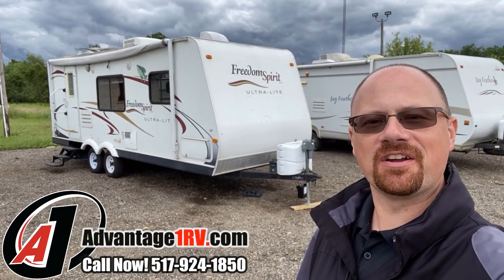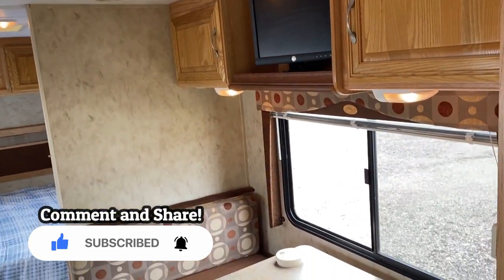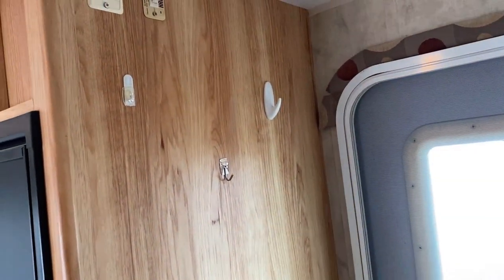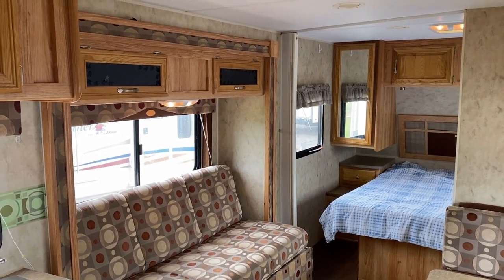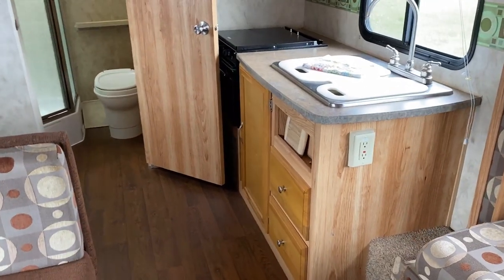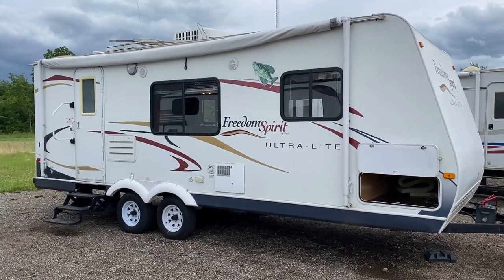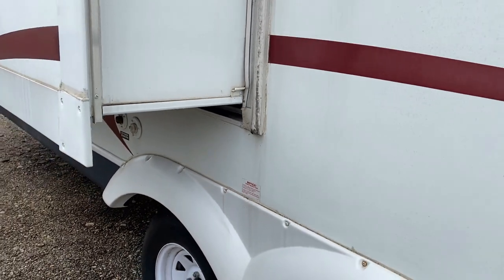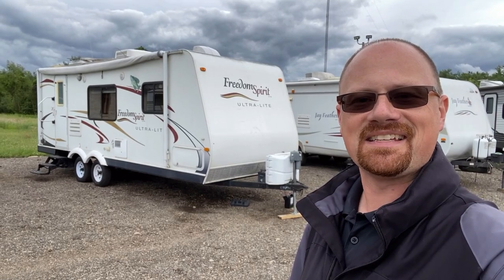Short & LIGHT w/Camp Side Window!! 2010 Freedom Spirit 240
2010 Dutchmen Freedom Spirit FSU240 Travel Trailer